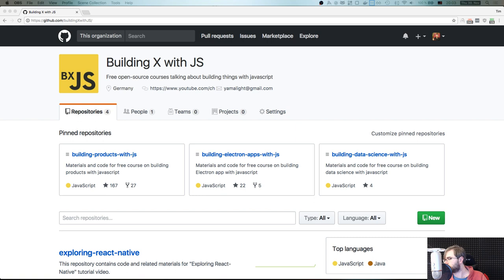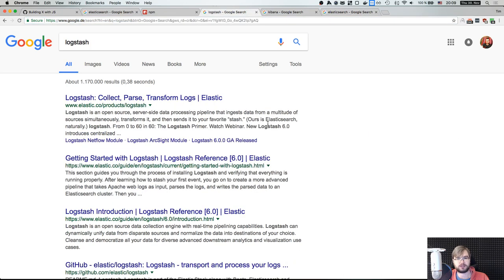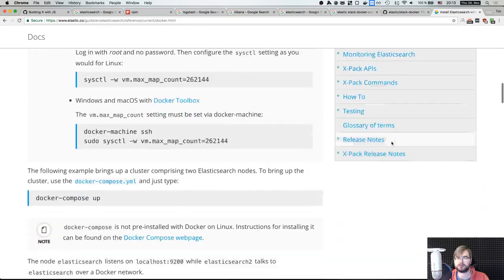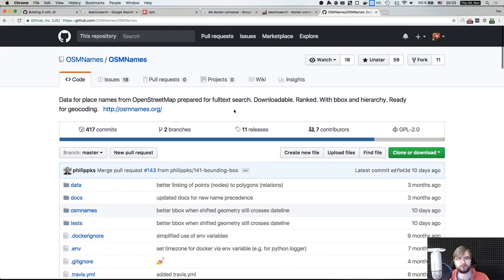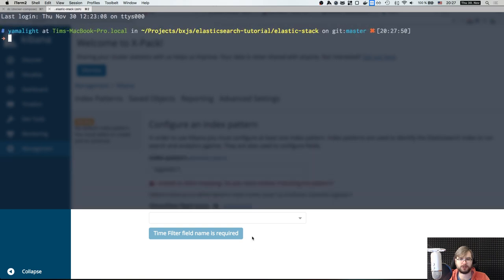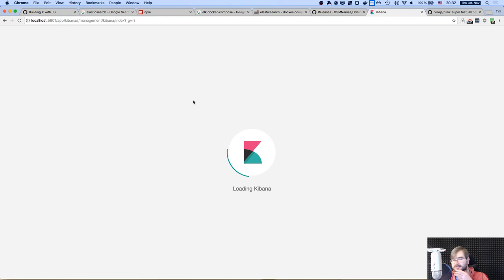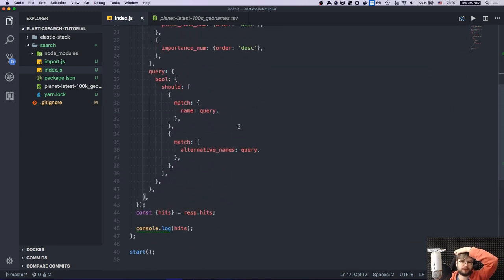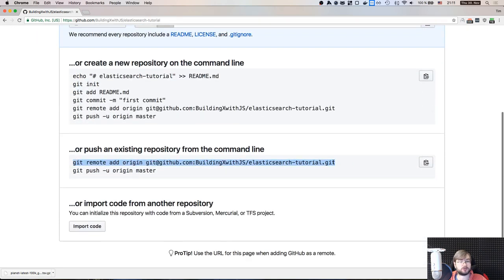BxJS Livestream - Elasticsearch with Node.js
This is livestream for "Building X with javascript" series.

In this livestream I discuss Elasticsearch and Elastic Stack usage with Node.js.